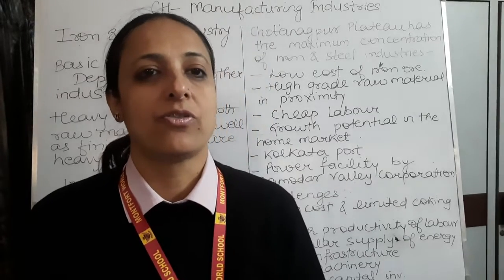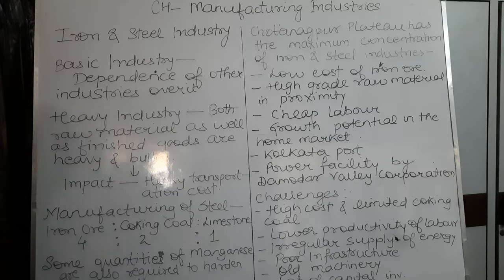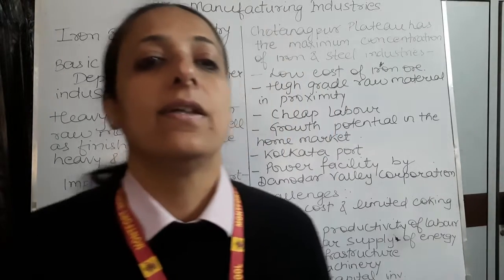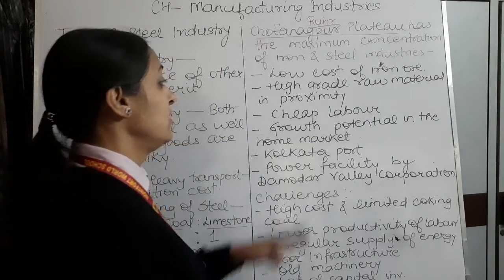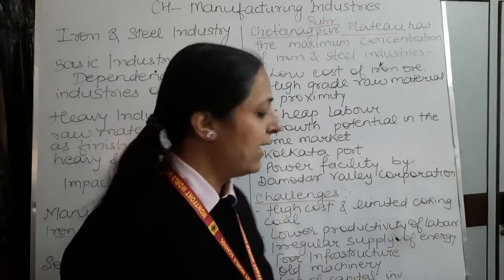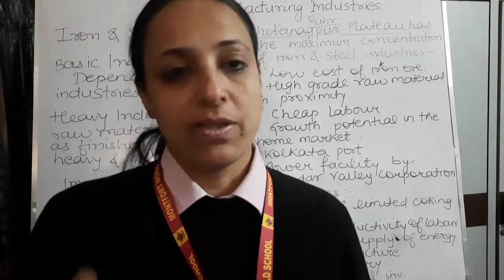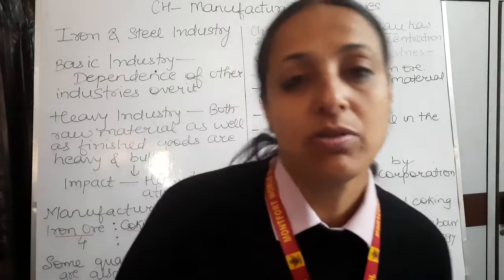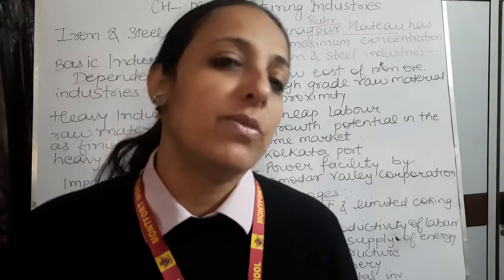Manufacturing Industries, Part V (New)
Chapter no. 6, Geography, Grade X.